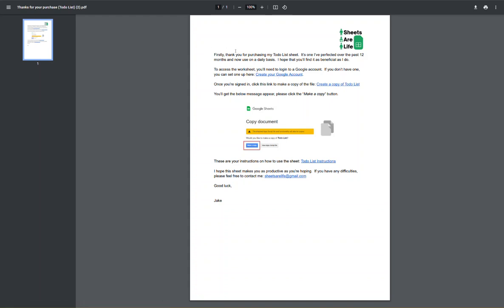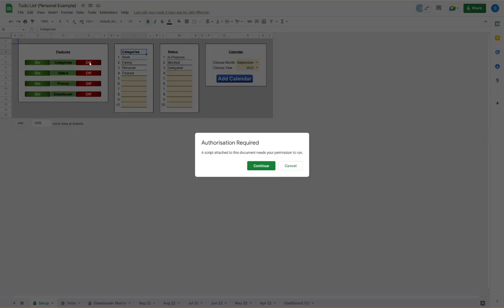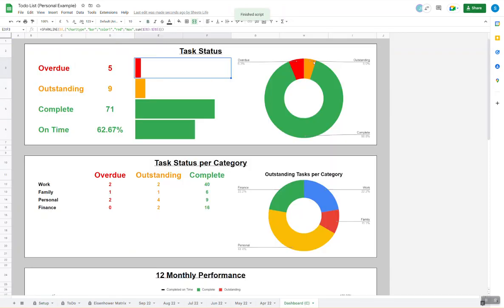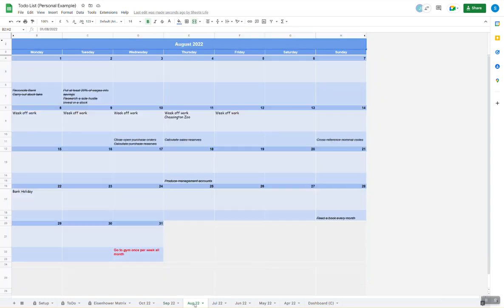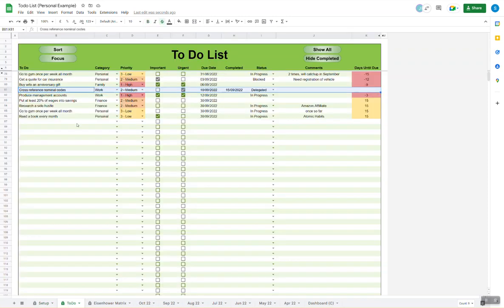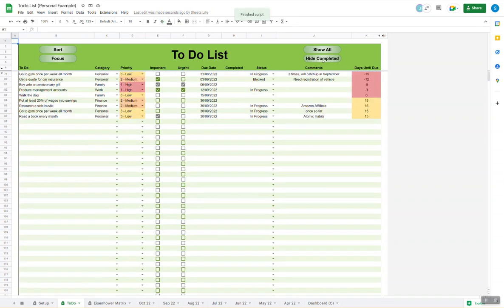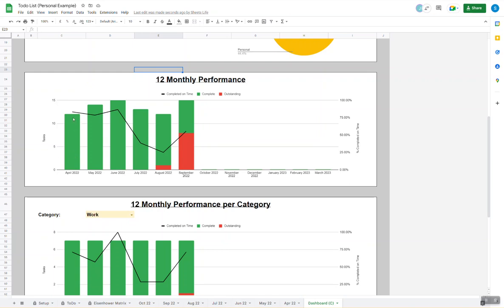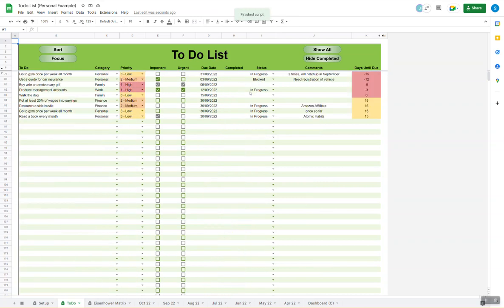Todo List (Google Sheets)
This video will show you how to use my Todo List and all of it's features.

You can buy the template on Etsy